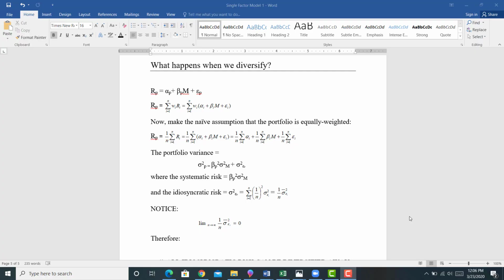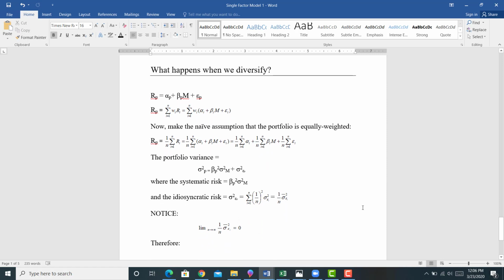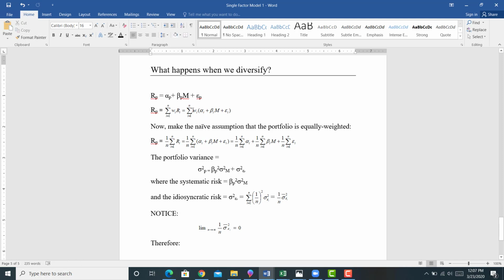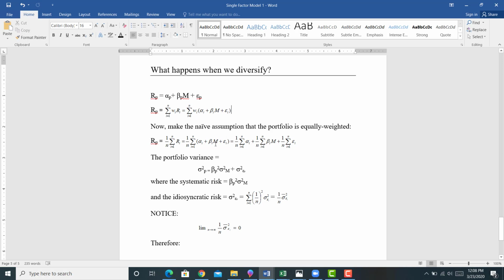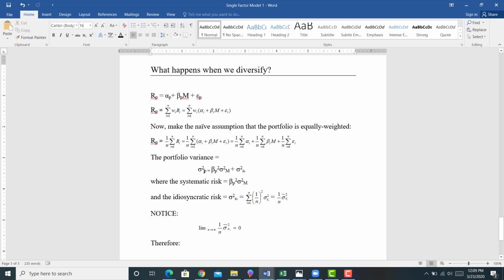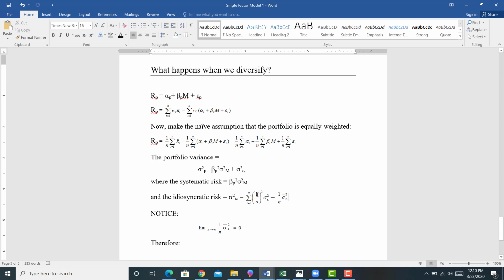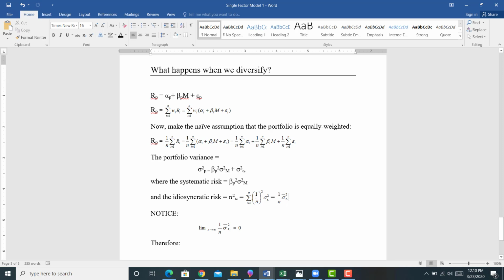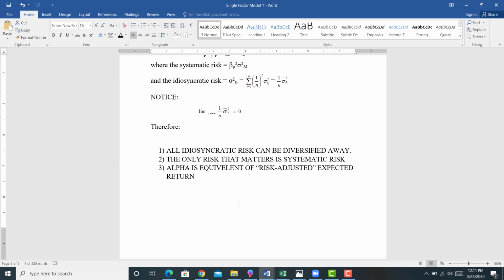Single Factor Idiosyncratic Risk